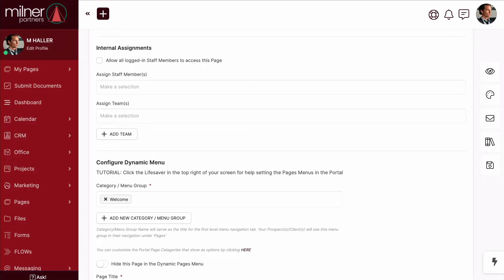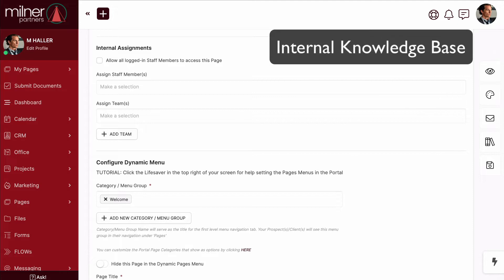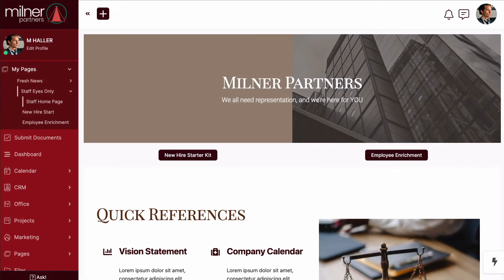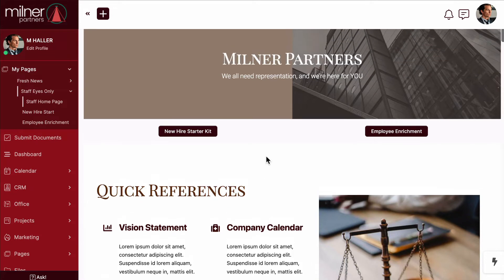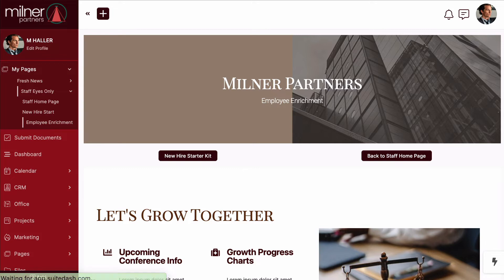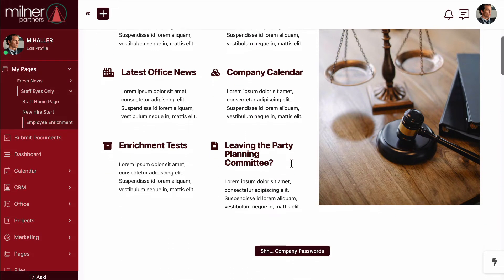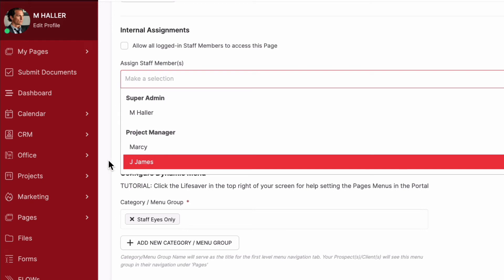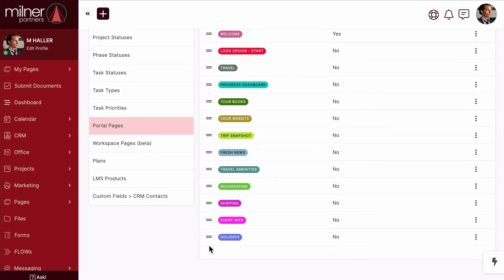Learn How to Make your own Knowledge Base / Wiki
Use SuiteDash to record your Systems & Processes / One step closer to SuiteFreedom !

Taylor highlights an existing, but often overlooked way to use Portal Pages + Internal Assignments!

Using a Portal Page along with the “Internal Assignments”  option is designed to be used by you and your team as an internal Knowledge Base, an internal Wiki, or as a place to record your internal protocols, training materials, passwords, etc... Maybe a better way to describe it is a way for you to document your systems (or your processes), which as we all know is the best way to help scale your business.